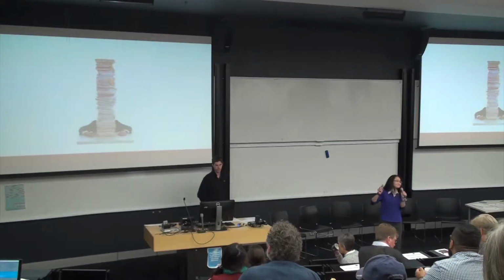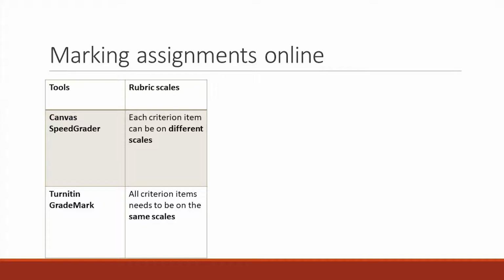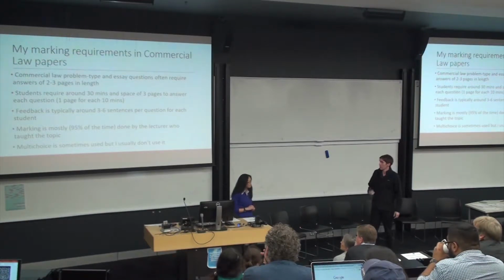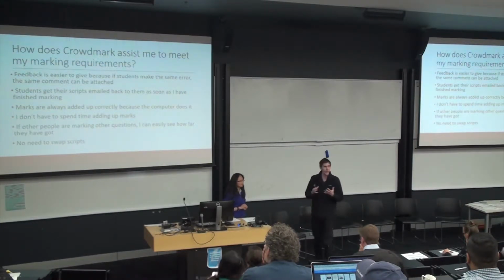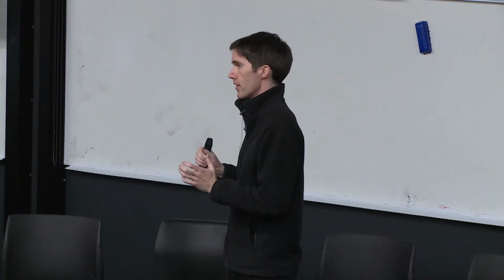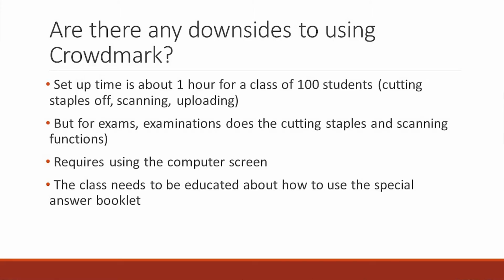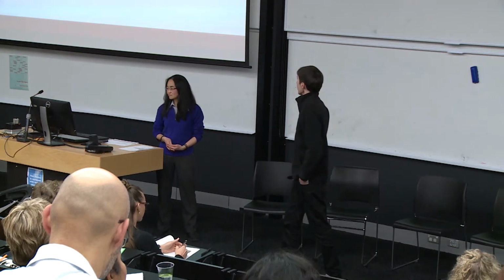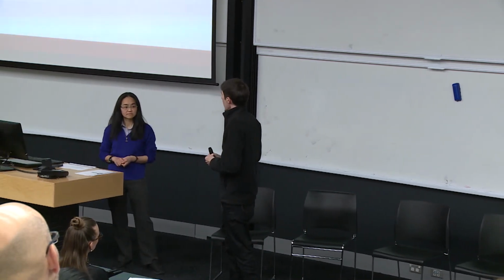Dr Alan Toy and Sally Eberhard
Why use online marking?